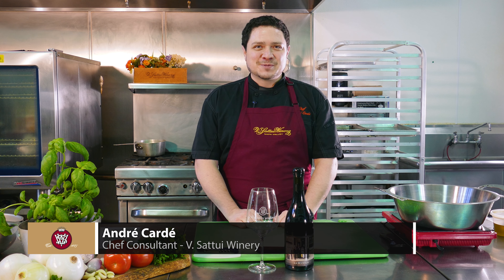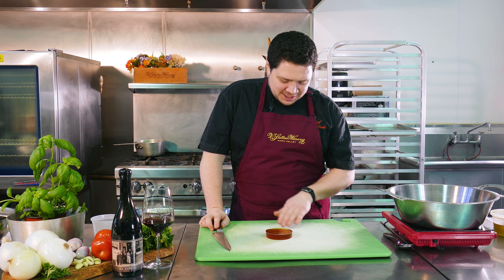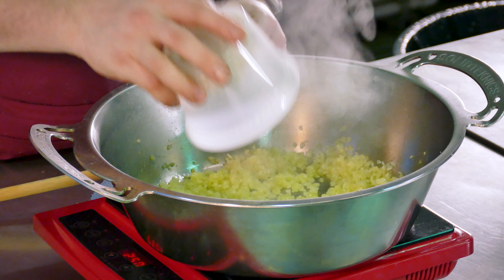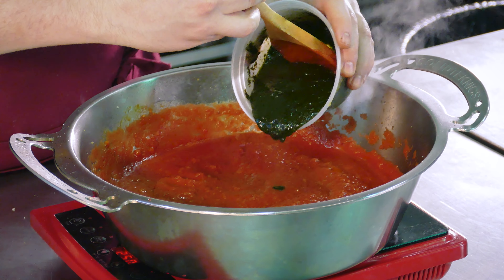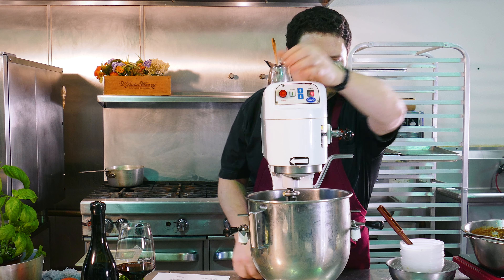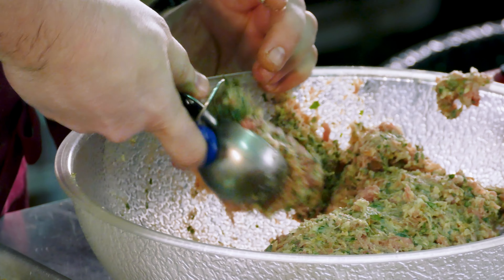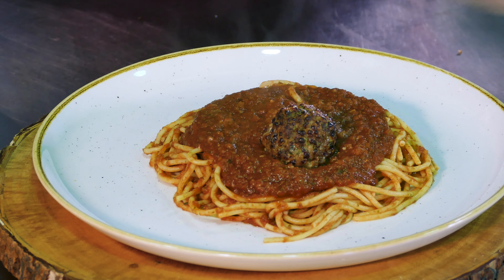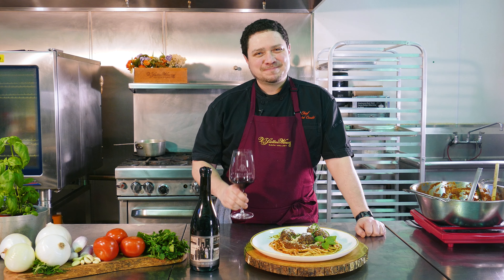V. Sattui Cooking Demo - Spaghetti and Meatballs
For this Cooking Demo, V. Sattui Winery's Chef Consultant André Cardé prepares a hearty classic dish of Spaghetti and Meatballs with a few tips to keep the meatballs extra juicy. This dish is paired with our 2021 La Merica red wine blend. Enjoy!